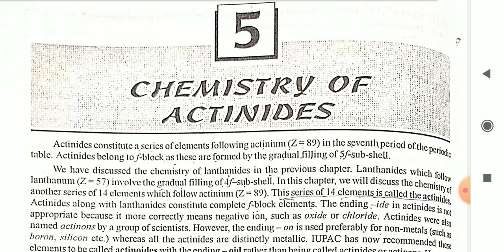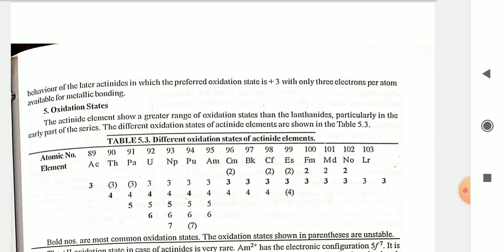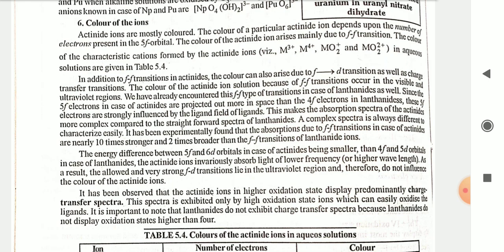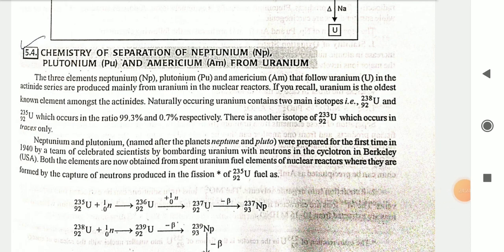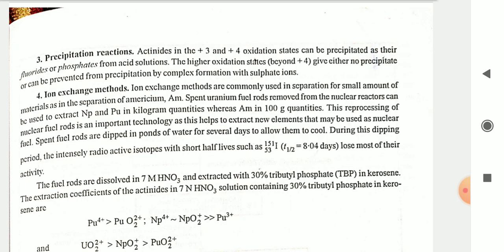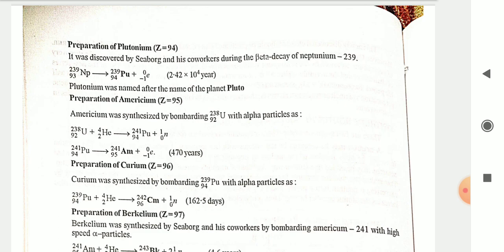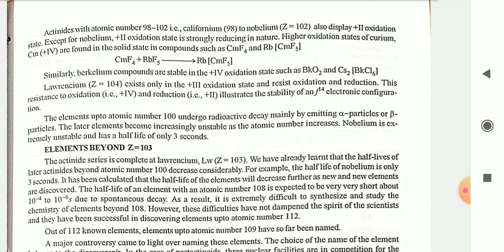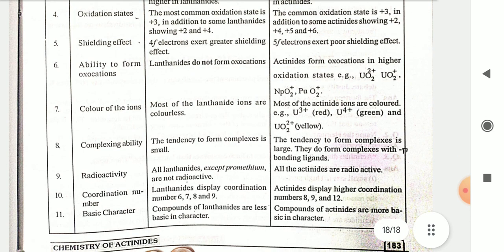Chemistry of Actinides (inorganic chemistry)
Student of BSC chemistry honours